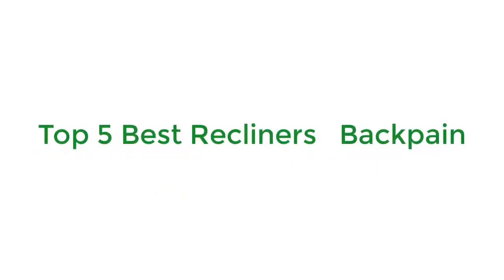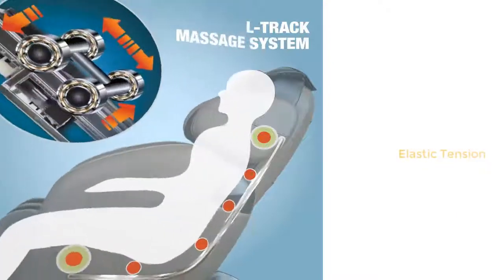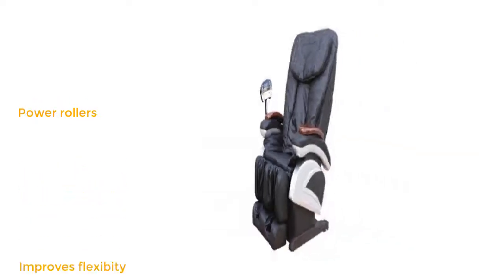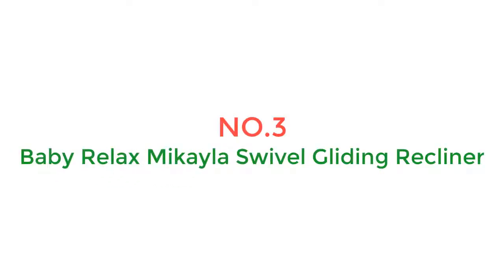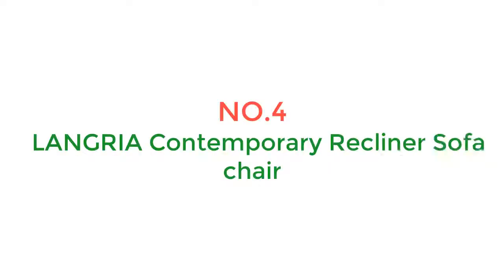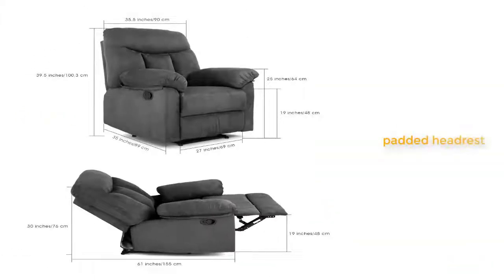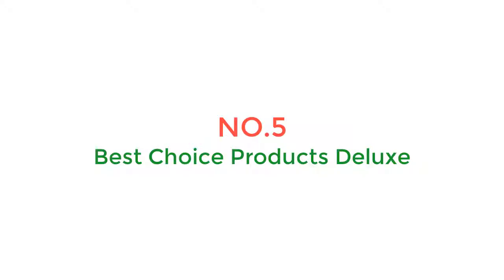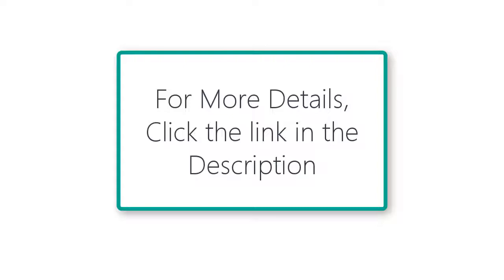Top 5 Best Backpain Sofa Review - Worth Buying Today [2021]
Best Backpain Sofas featured in this video:
#1. Full-Body Zero Gravity Space Saving
#2. Electric Full Body Shiatsu Massage
#3. Baby Relax Mikayla Swivel Gliding Recliner
#4. LANGRIA Contemporary Recliner Sofa Chair
#5. Best Choice Products Deluxe